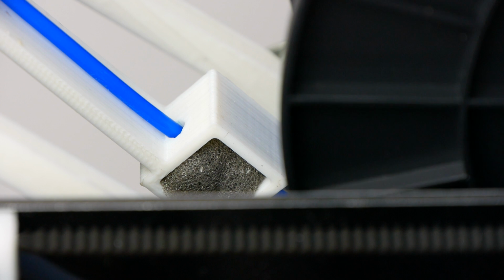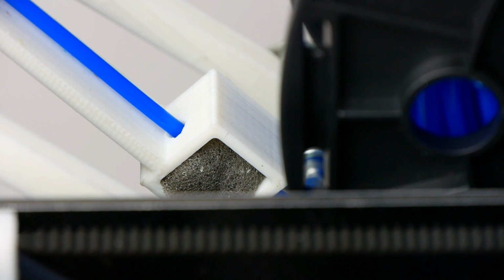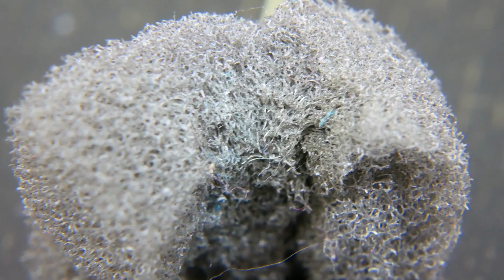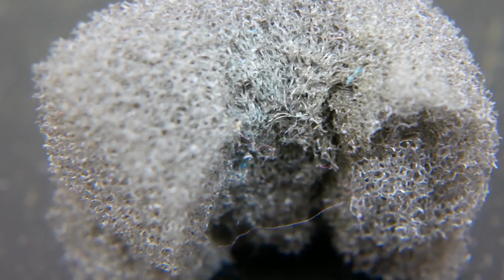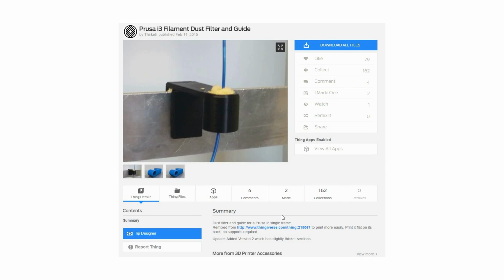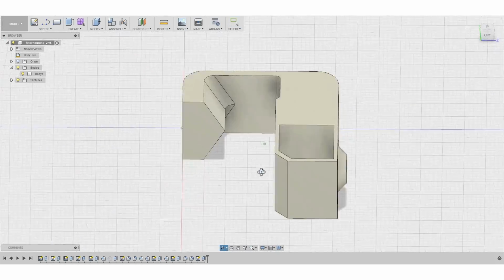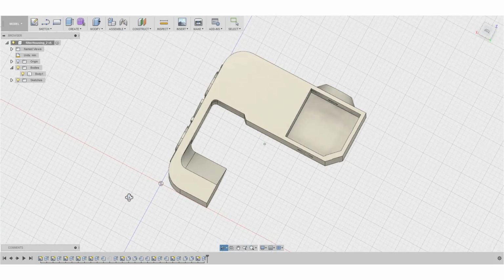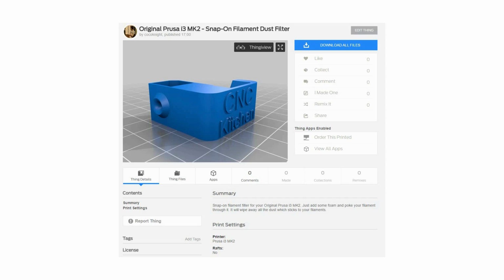Filament DUST FILTER - Prusa i3 MK2 UPGRADE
Print yourself a filament dust filter for your Original Prusa i3 MK2 to prevent dirty filament ruining your prints!

🎥 CAMERAS & LENSES
10-25mm f1.4 - Awesome Lense
30mm f2.8 macro - Great Macro Lense
12-35mm f2.6 - Great allround lense
14-140mm f3.5-5.6 - My go-to travel lense
25mm f1.4 - Nice prime for photoraphy
🎙AUDIO

🌼 Even watching the ads before my videos helps me a lot!